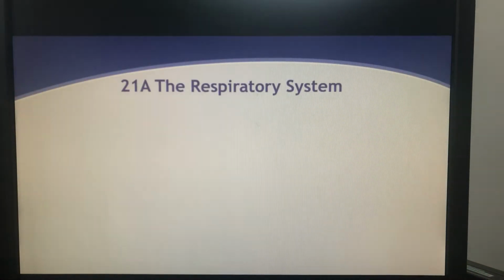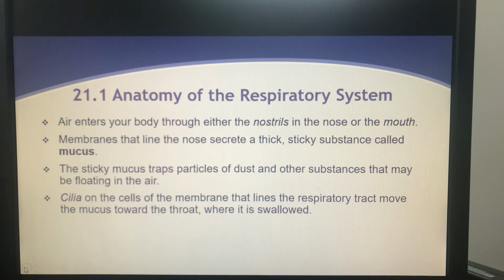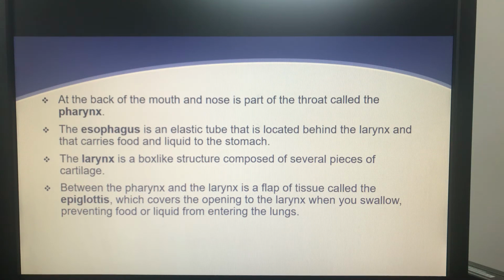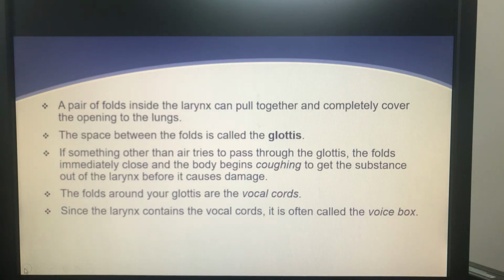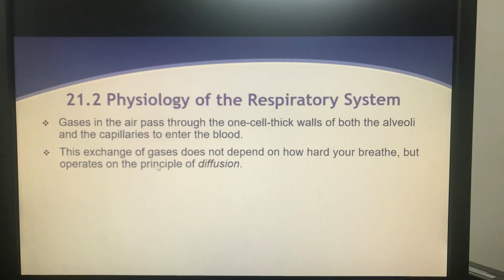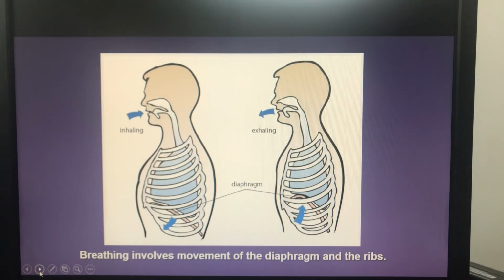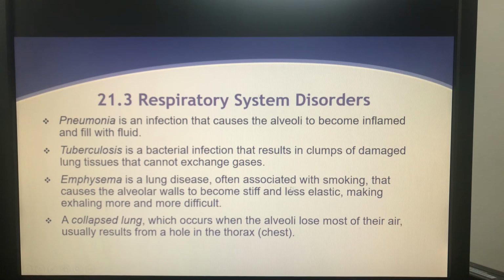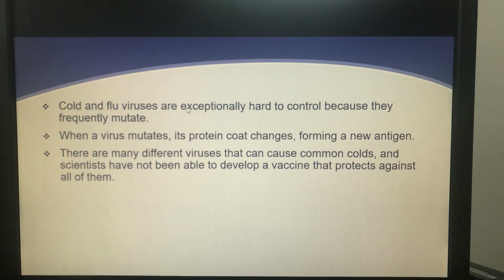Life Science Chapter 21